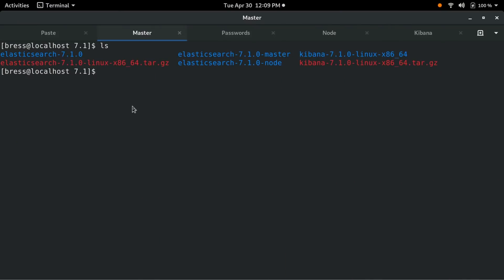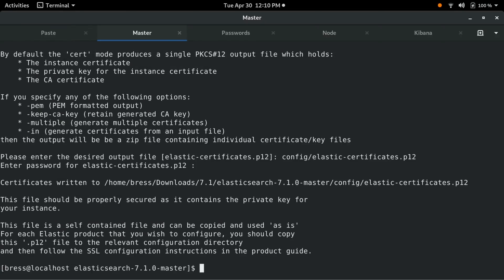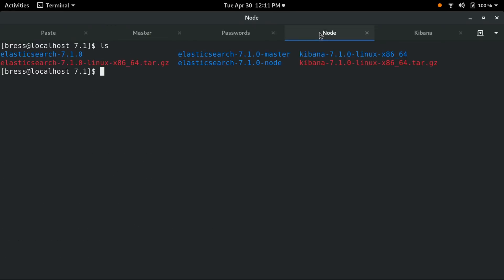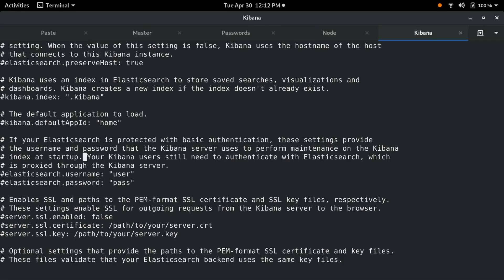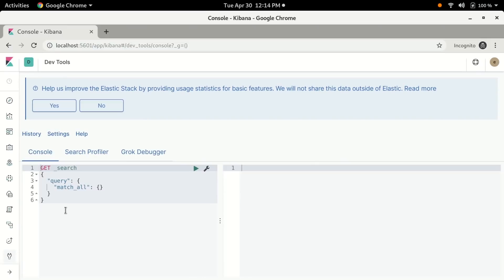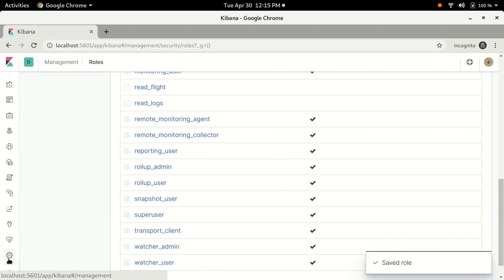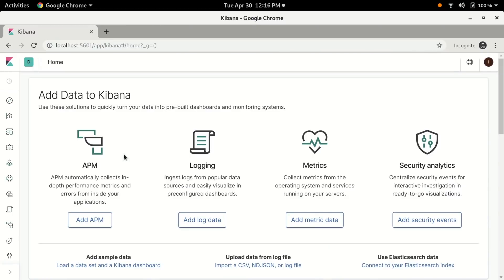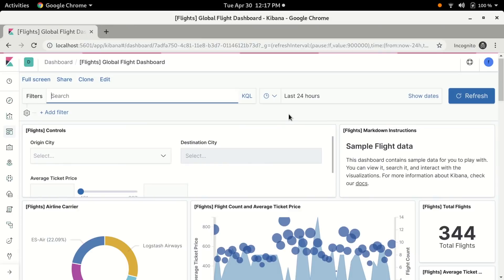Getting Started with Free Elasticsearch Security Features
Elasticsearch Security: learn how to easily add new users, create roles, and set privileges using the Elastic Stack (6.8/7.1+). You’ll create a 2 node Elasticsearch cluster, configure TLS communication between the nodes, and have a Kibana instance talking to the cluster to analyze the data.

Learn more about the newly available security features in our 6.8/7.1 blog post